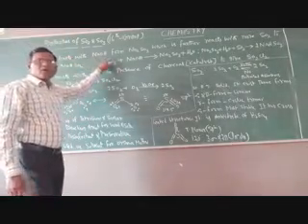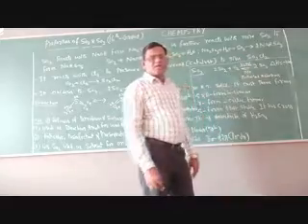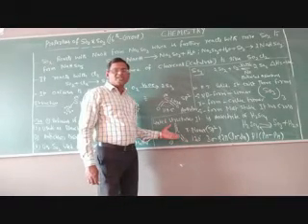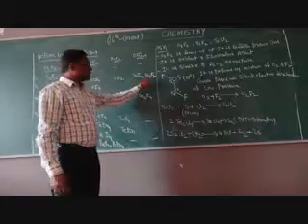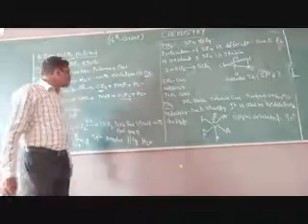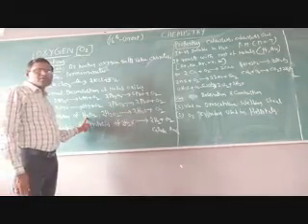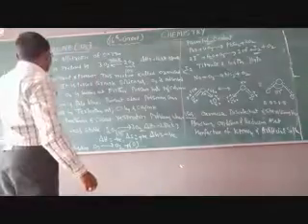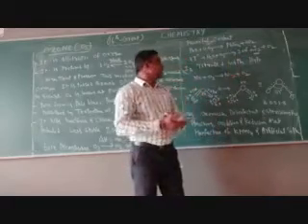P - BLOCK ELEMENTS Video 7